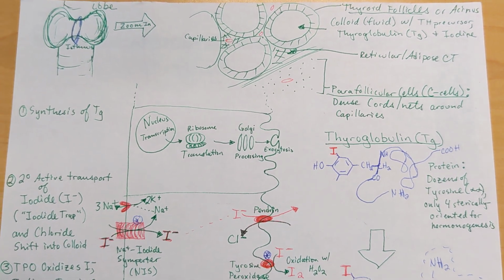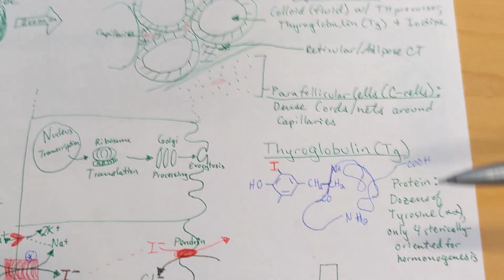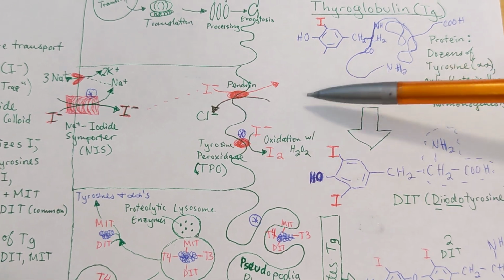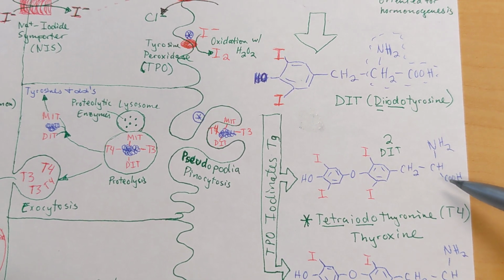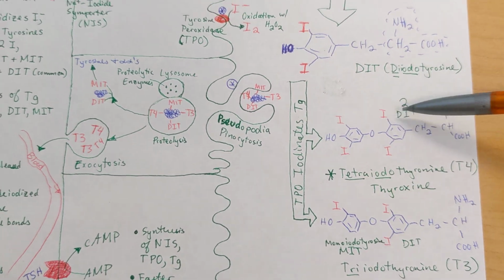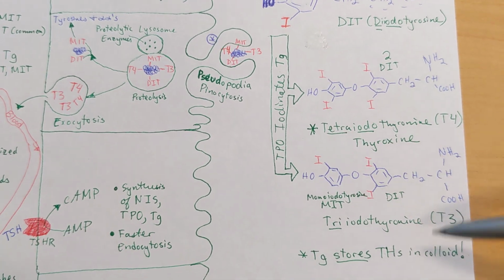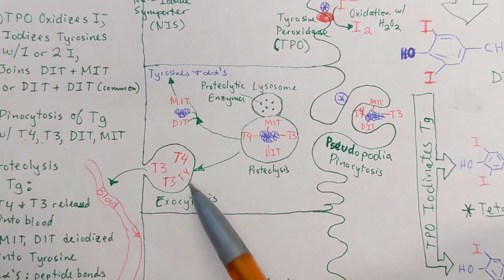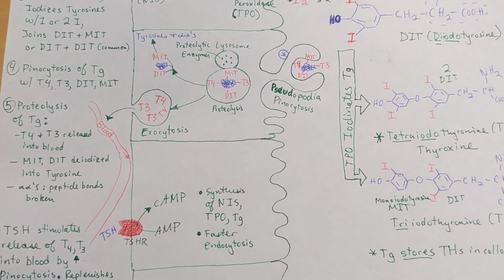Endocrinology: HPT Axis Part 3 Thyroid Gland